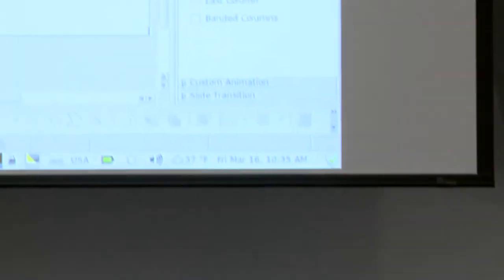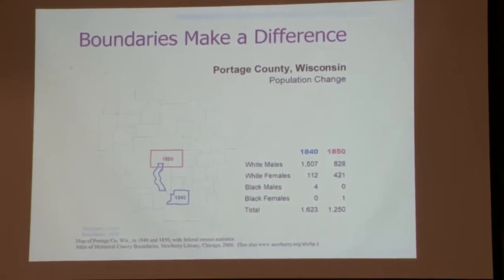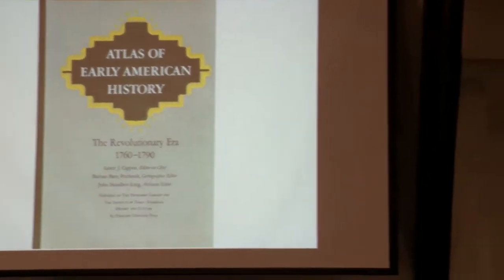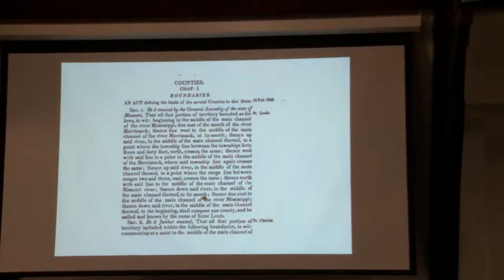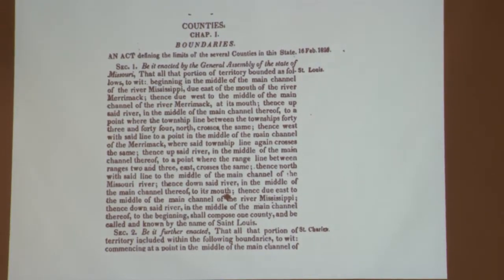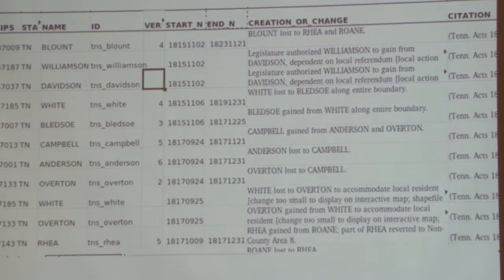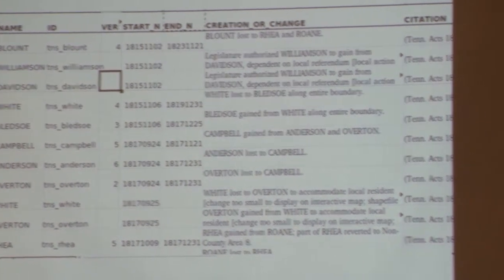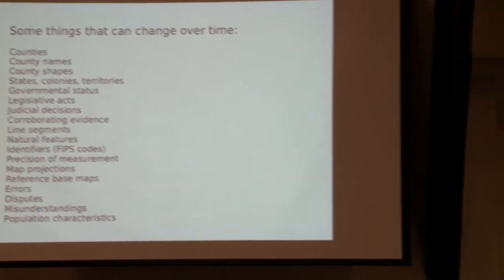KODM 2012 Day 3 Case studies: Historical archives (Douglas Knox)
Douglas Knox, "What is the Thing that Changes?: Space and Time through the Atlas of Historical County Boundaries"